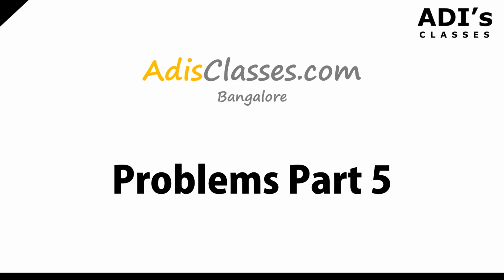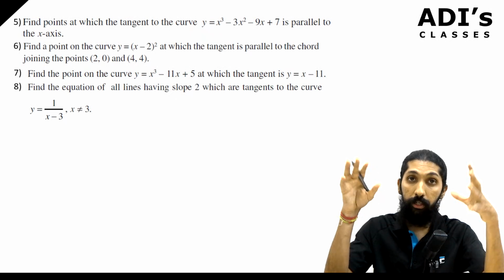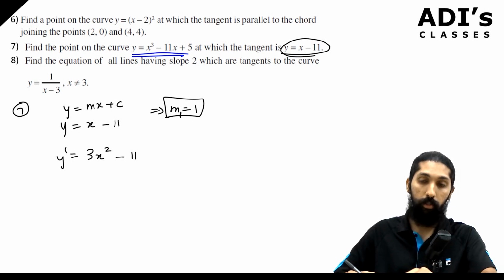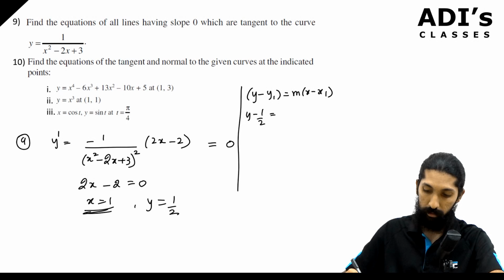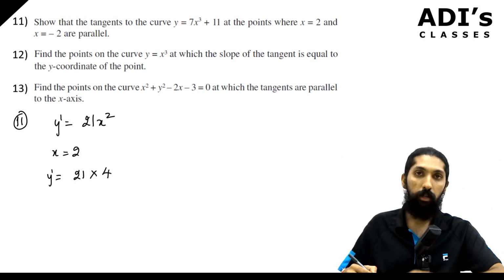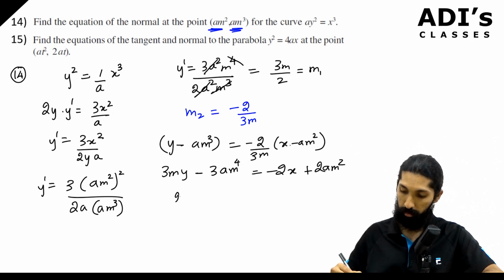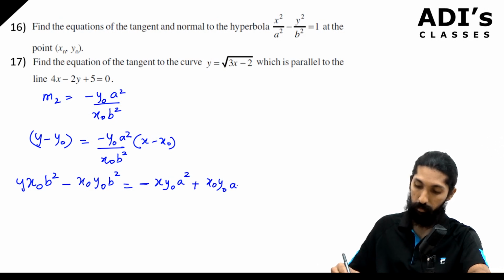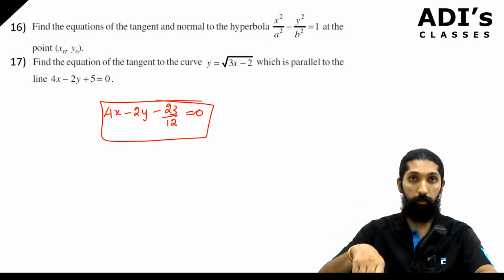Problems Part 5 | Application of Derivatives | Math Class 12 | CBSE and PUC - ADIs Classes